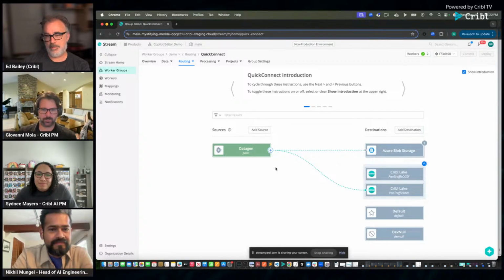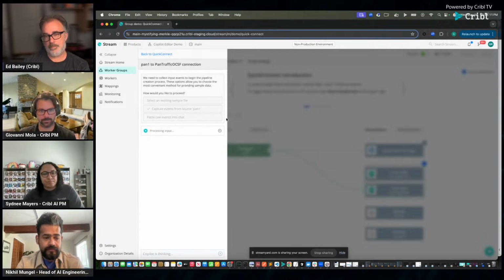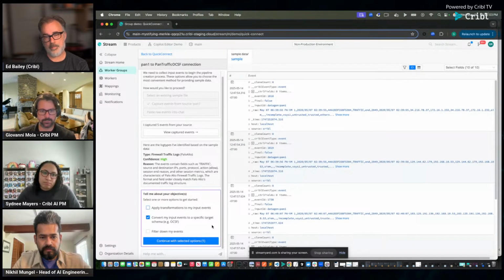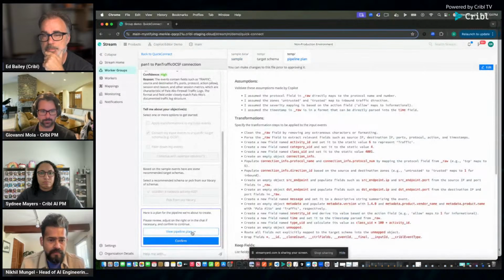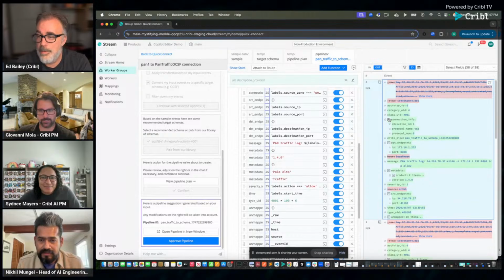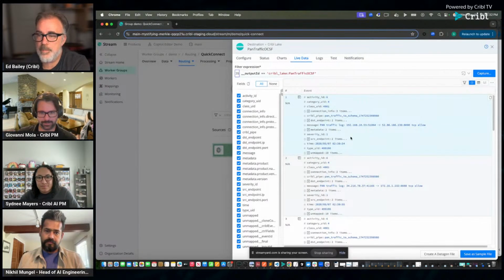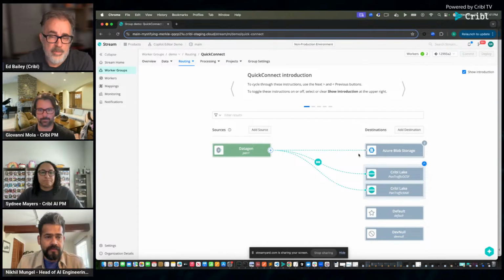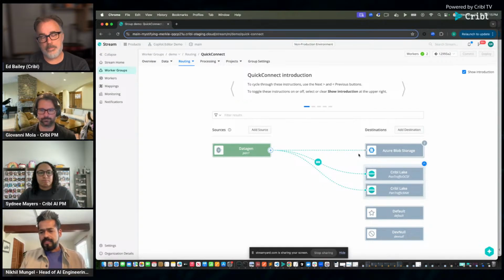The One Where We Show You Copilot Editor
Copilot Editor is like an AI-powered Rosetta Stone for telemetry. It helps Cribl users take raw, messy telemetry data and turn it into standardized, analytics-ready formats.

The most important piece? It puts YOU in control.

Our human-in-the-loop design means that users have full control over and visibility into what’s happening with their critical data, preventing AI-induced mistakes.

Watch this fun demo with the AI product team to show Copilot Editor's true value to the average Cribl user!